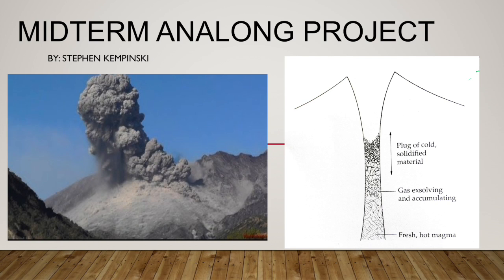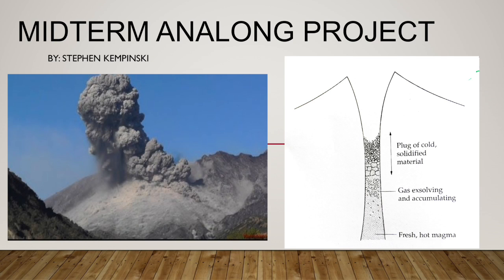Vulcanian analog project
midterm project for Volcanology A320